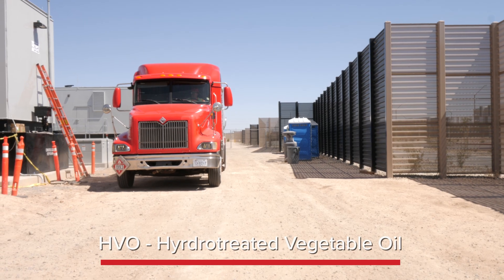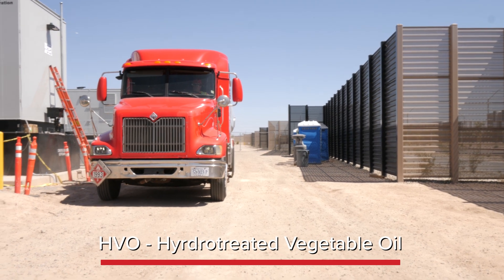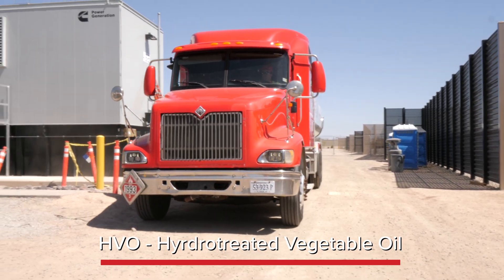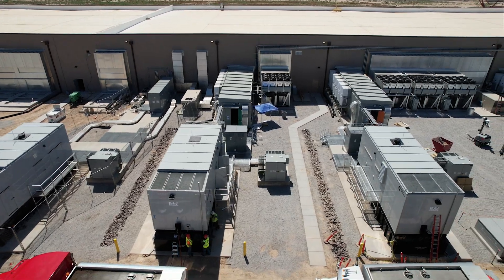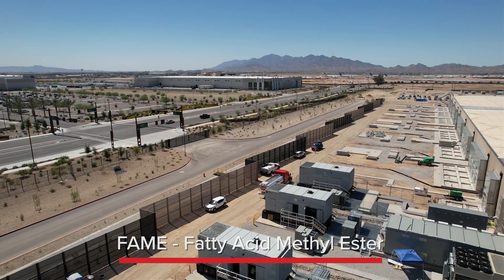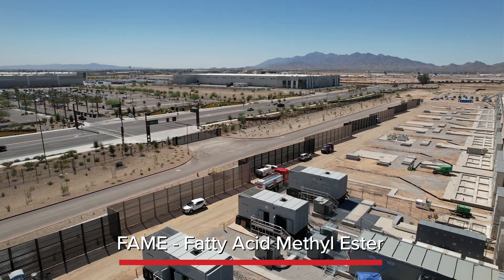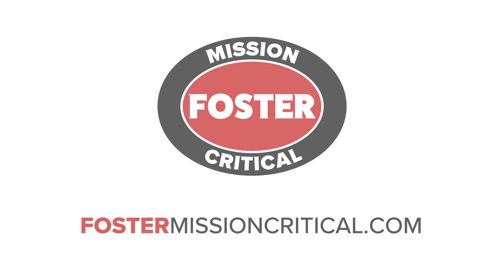Answering Your Questions About HVO | Foster Mission Critical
Brian answers questions we frequently get asked about HVO fuel. Learn what this renewable fuel is made of, where it can be utilized, and how HVO can drastically reduce emissions!